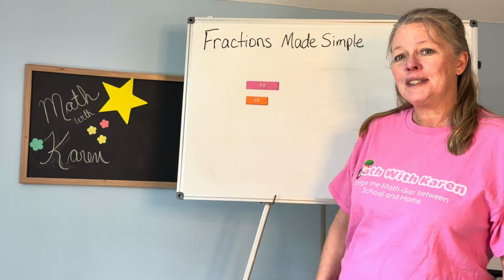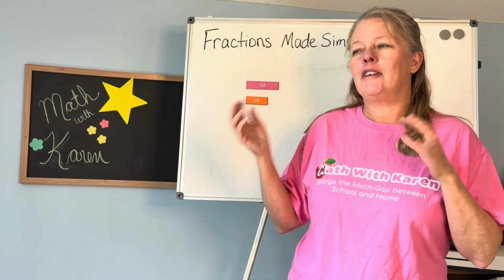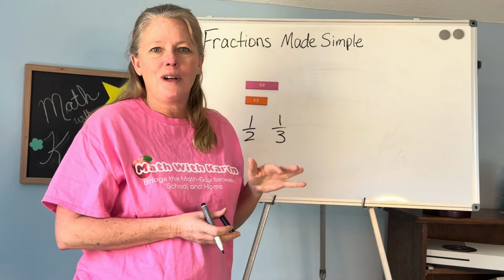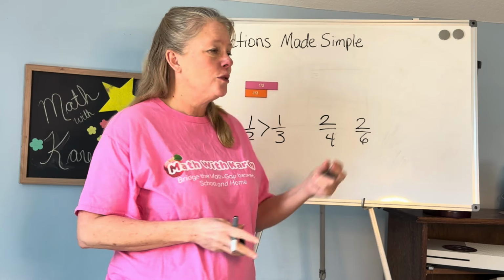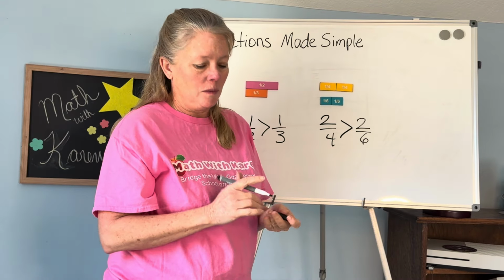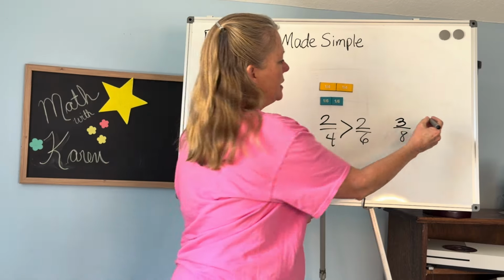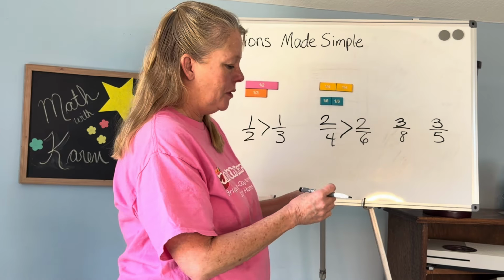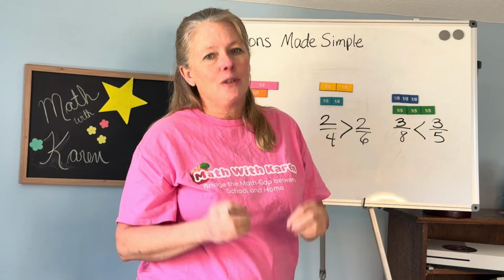Comparing Fractions With Same Numerator-Bigger Pieces Win!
Fractions with the same numerator confuse many kids—but there’s a simple visual trick.
 Learn how to tell which fraction is bigger when numerators are equal.
 ✅ Step-by-step visuals for 3rd–4th graders
 ✅ Parent cheat-sheet included for easy practice
 Say goodbye to memorization and hello to understanding!
🎁 Free Parent Cheat-Sheet: Comparing Fractions (Same Numerator)
This lesson confuses a LOT of kids—and parents.
This cheat-sheet explains:
 ✔️ Why bigger pieces matter
 ✔️ Why 1/3 is bigger than 1/4
 ✔️ What to say when your child is stuck
💛 Once this clicks, comparing gets easier.
💻 Visit mathwithkaren.com for more parent-friendly fraction support.